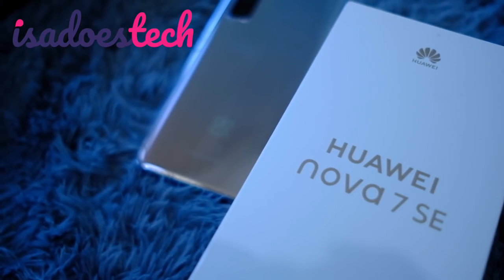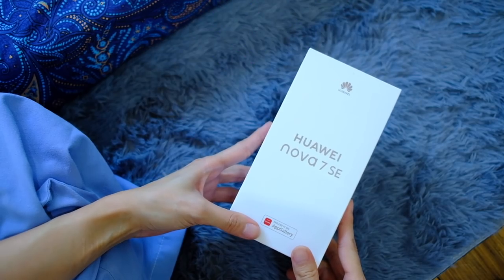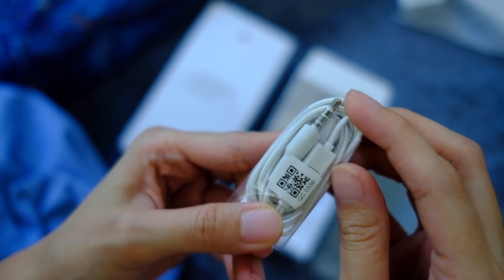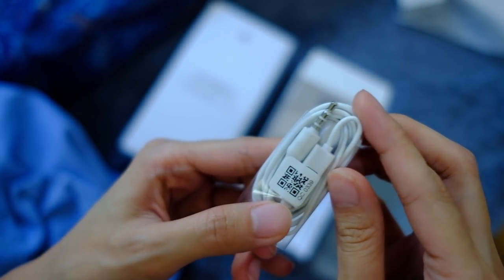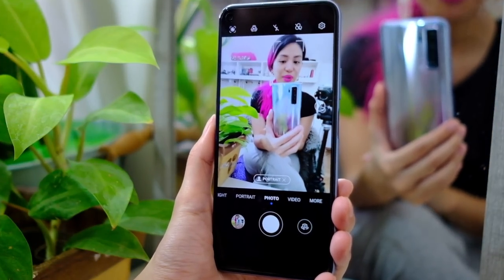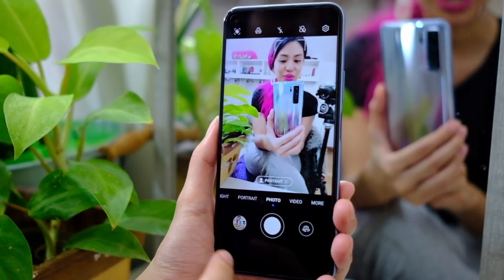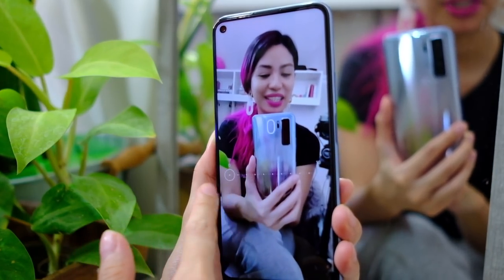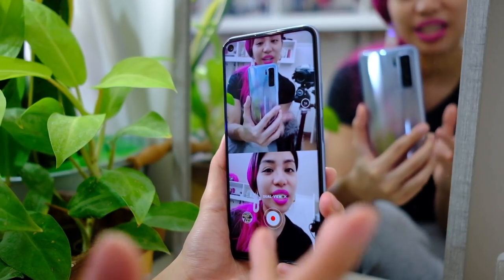Huawei Nova 7 SE 5G CAMERA TOUR + unboxing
Testing the Huawei Nova 7 SE 5G! Some sample shots + trying the Dual View mode

The HuaweiNova7SE 5G retails for PHP 19,900 (approx USD 380) 🤯